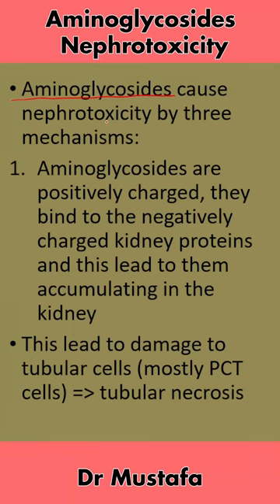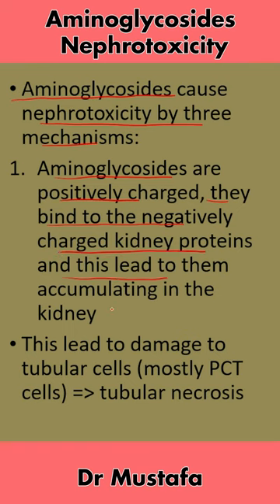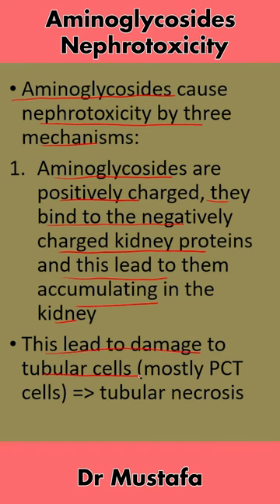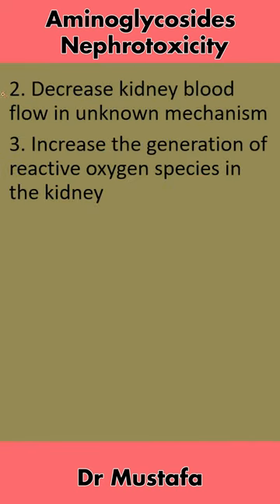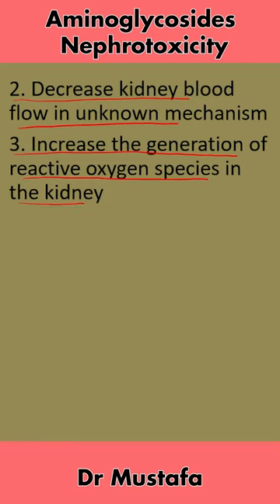Aminoglycosides Nephrotoxicity Explained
* Aminoglycosides cause nephrotoxicity by three mechanisms:
1. Aminoglycosides are positively charged, they bind to the negatively charged kidney proteins  and this lead to them  accumulating in the kidney
This lead to damage to tubular cells (mostly PCT cells) lead to tubular necrosis
2. Decrease kidney blood flow in unknown mechanism
3. Increase the generation of reactive oxygen species in the kidney